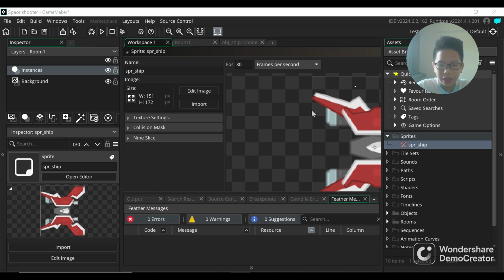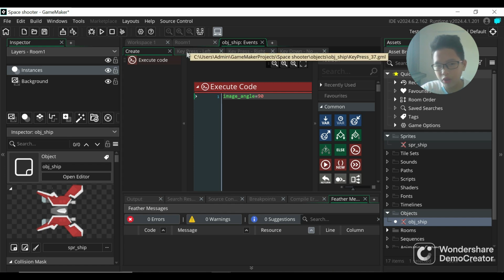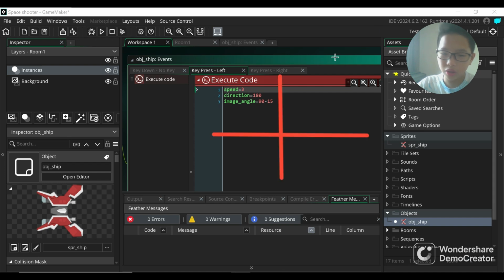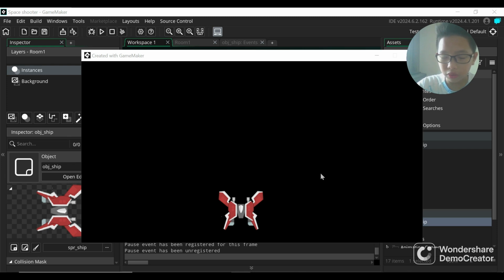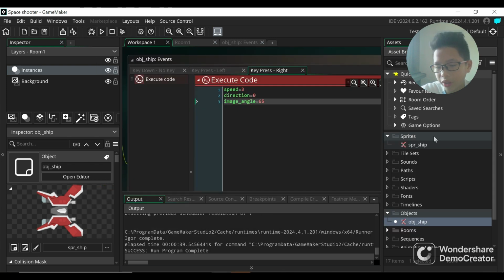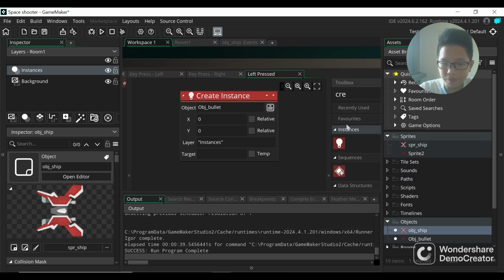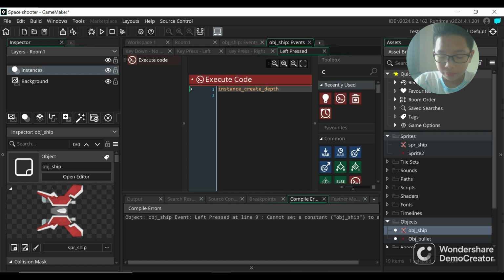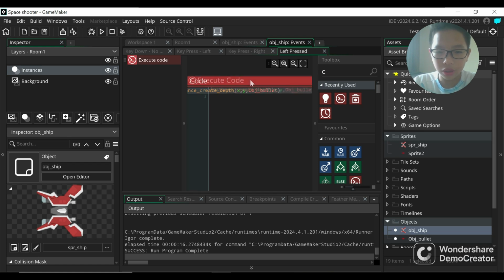Make your first game (Space shooter)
Space shooter is a game that you uses a ship to shoot enemy ships to win the game
And today im going to make that game using GameMaker